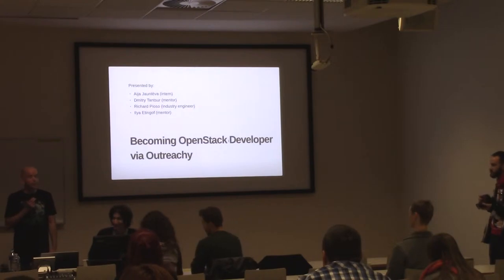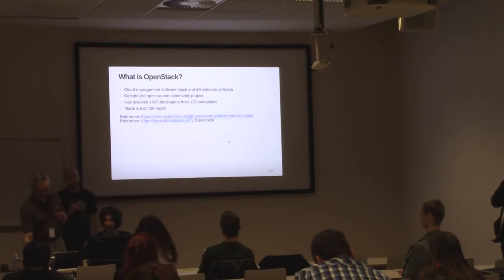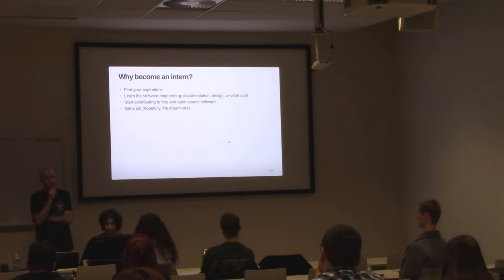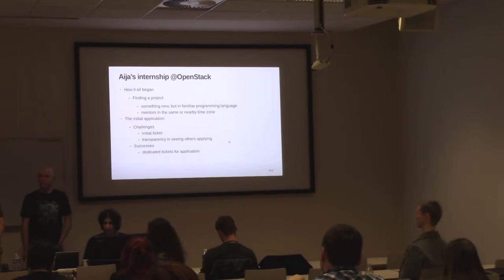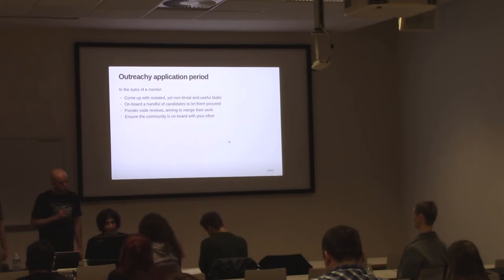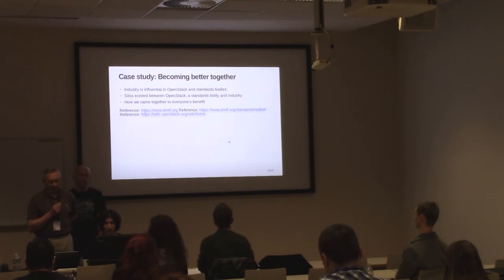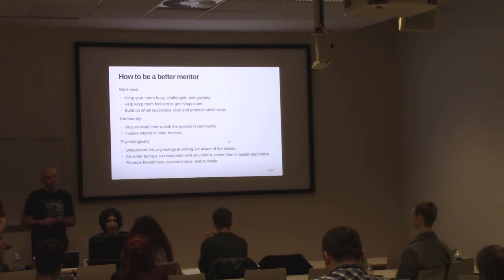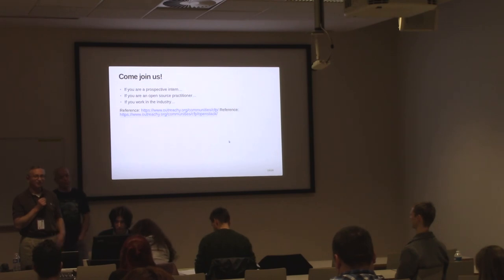Becoming OpenStack Developer via Outreachy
Presentation name: Becoming OpenStack Developer via Outreachy
Speakers: Ilya Etingof, Aija Jaunteva, Richard Pioso, Dmitry Tantsur
Description:  In this talk, we will discuss successes, challenges and opportunities found by participating in the Outreachy internship with OpenStack as discovered by an intern and her mentors. The intern, Aija, worked on the implementation of a new industrial protocol, Redfish. Her mentors, Dmitry and Ilya, did their best to provide the context of the project to Aija and help her make progress, for example, by connecting her with Redfish authors, when its documentation proved insufficient. The organizational, technical and psychological aspects that have arisen and needed to be dealt with during this collaborative effort will be explored. We will share the most important lessons learned and offer ideas on how to effectively engage, coordinate and empower the open source developers.